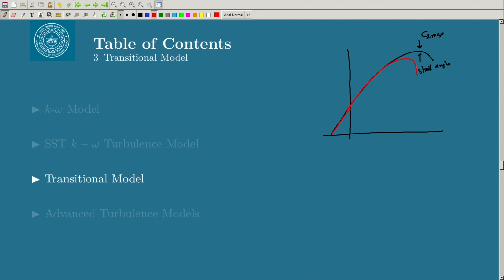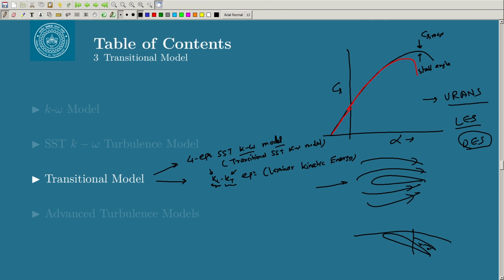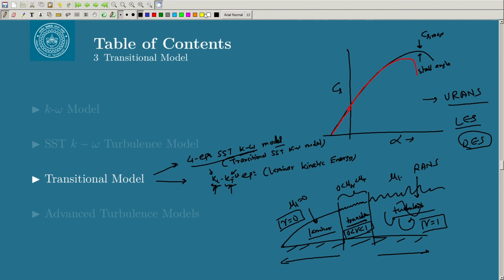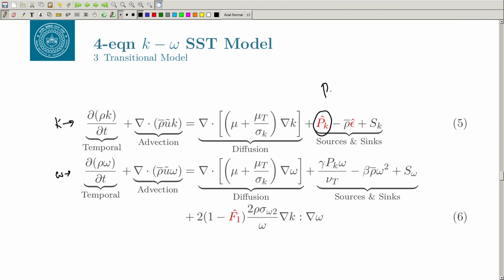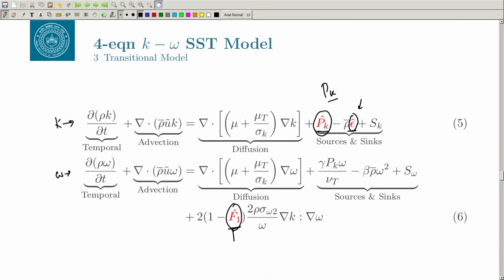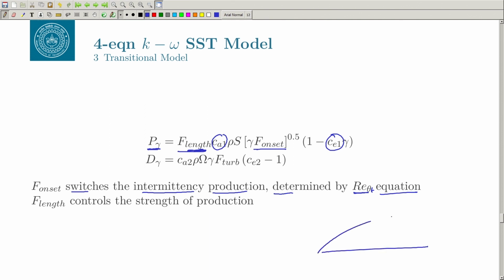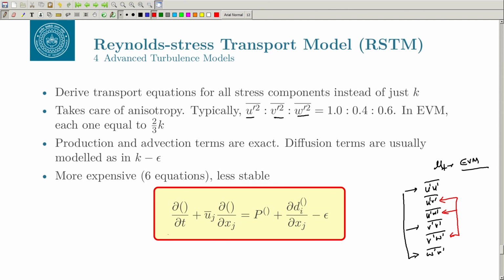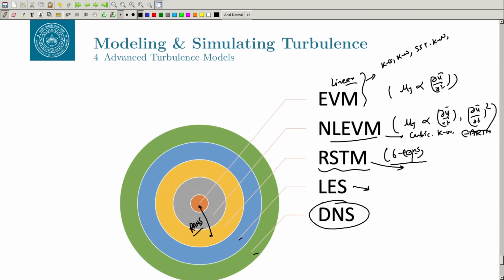Lecture 52 : Advanced Turbulence Models contd.